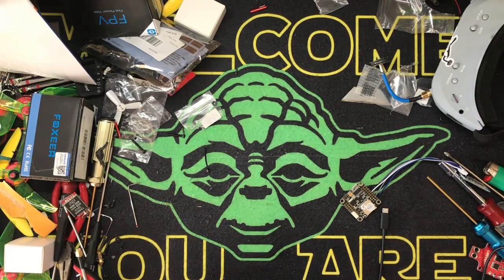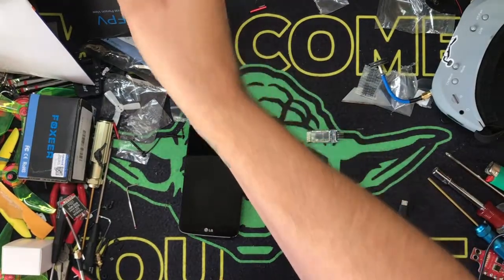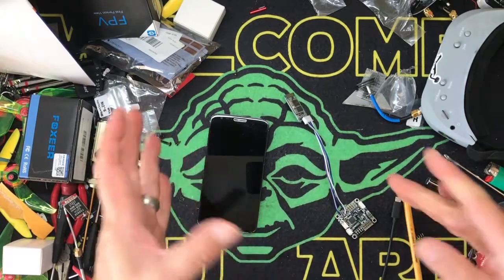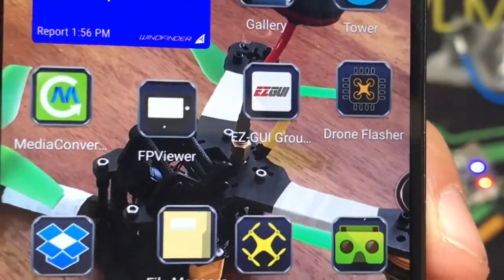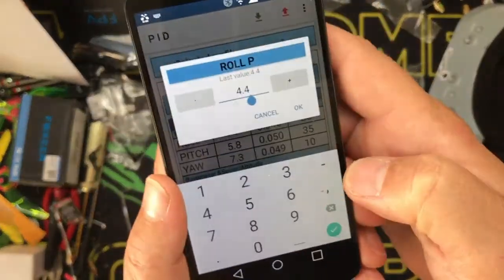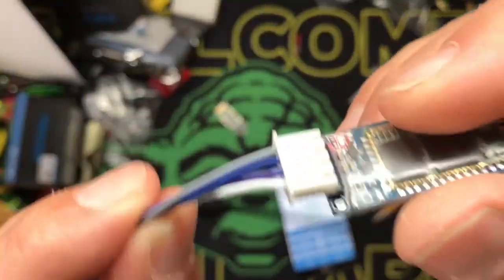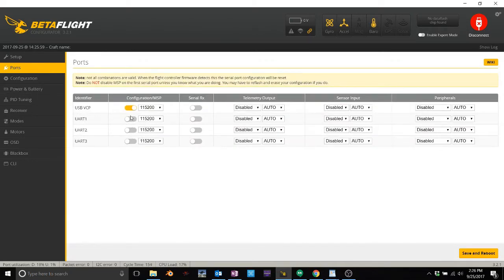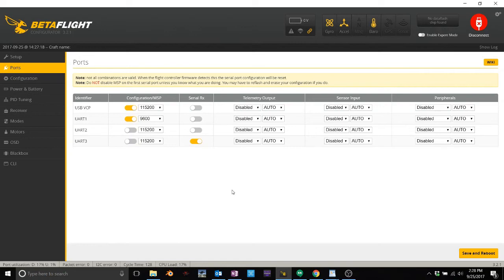Tech Tip - Do Betaflight from your cell phone wireless through Bluetooth 6$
Guys, youll like this.. 1 bluetooth module, 1000 quads..
My bluetooth - Amazon